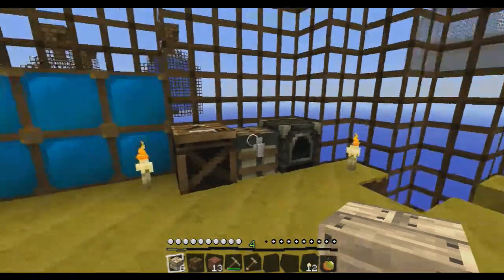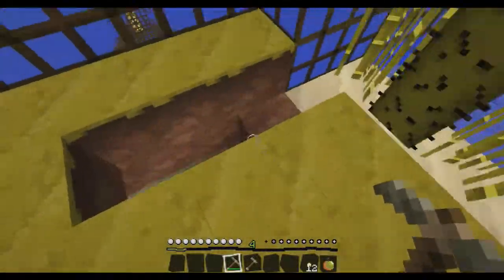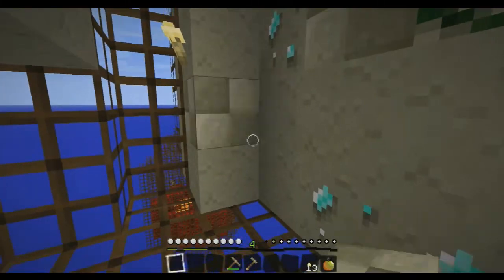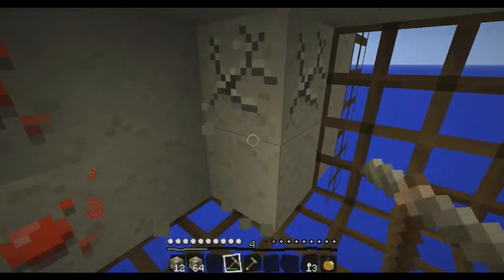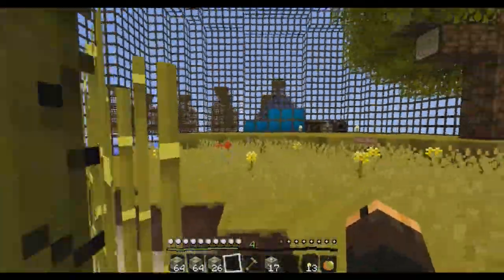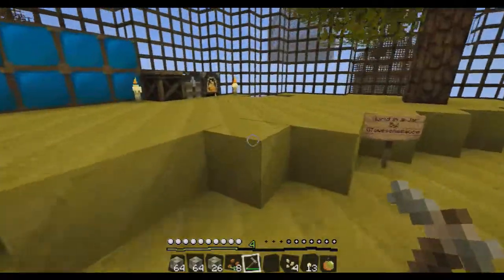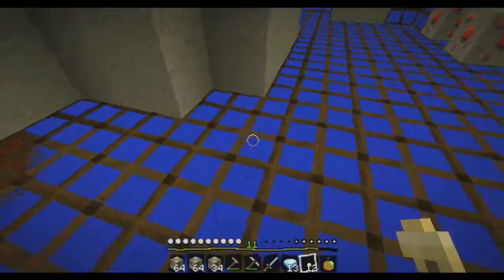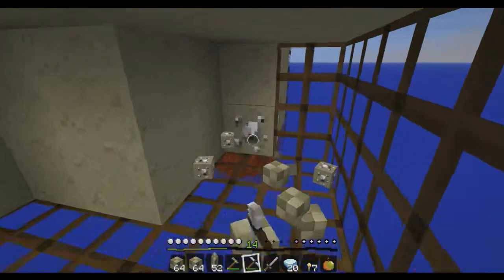World in a Jar Survival Map #2 "Diamond's" (HD)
Find The Dungeon.#
Find All of the Sponges.
Find the Secret room.
Build a Cobble Stone generator.
Build a house.
Make more jars.
Make a melon farm.
Make a pumpkin farm.#
Make a reed/sugarcane farm.
Make a wheat farm.#
Make a giant red mushroom.
Craft a bed.
Make 64 stone brick's.
Make 20 torches.#
Make an infinite water source.
Craft a furnace.#
Make a small lake.
Make 10 cactus green dye.
Make 10 mushroom stew.
Craft 10 Jack 'o' lanterns.
Craft 10 bookcases.
Make 10 bread.
Collect 10 Ender-pearls.
Cook 10 fish.
Craft 10 Black Wool.
Craft 10 Gray Wool.
Craft 10 Light Gray Wool.
Craft 10 Lime Green Wool.
Craft 10 Red Wool.
Craft 10 Yellow Wool.
Craft 10 Pink Wool.
Craft 10 Green Wool.
Craft 10 Orange Wool.
Craft 10 Snow Golems.
Craft 20 Paintings.
Build and light a nether portal.
Craft 5 Gold Ingots.
Craft 16 Glass Panes.
Collect 50 birch logs.
Collect 64 arrows and craft a bow.
Craft 10 stone buttons.
Craft 30 stone slabs.
Craft 10 signs.
Craft 20 ladders.
Craft 20 fences.
Craft 20 fence gates.
Craft 10 levers.
Craft 10 trapdoors.
Craft 10 stone pressure plates.
Craft 10 wooden pressure plates.
Collect 64 bonemeal.
Craft 20 cobblestone stairs.
Breed ALL the animals.